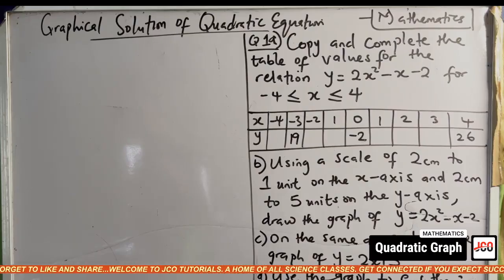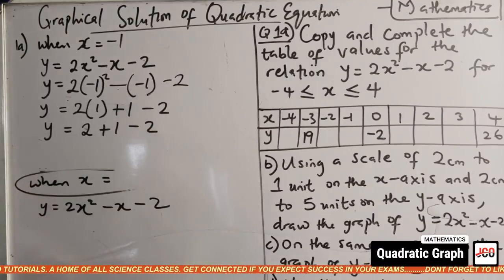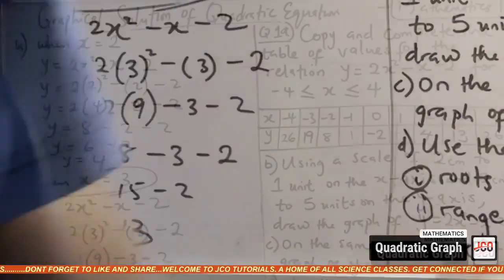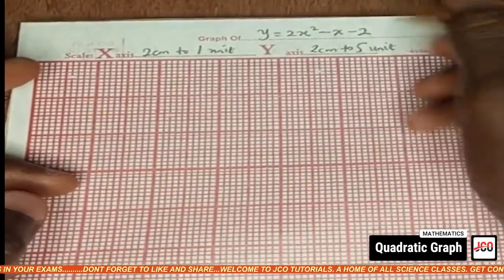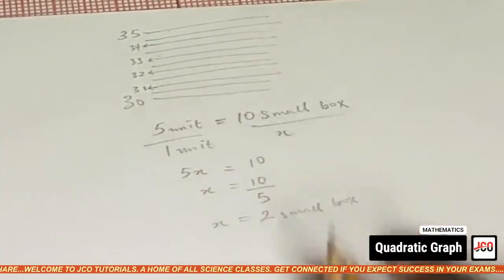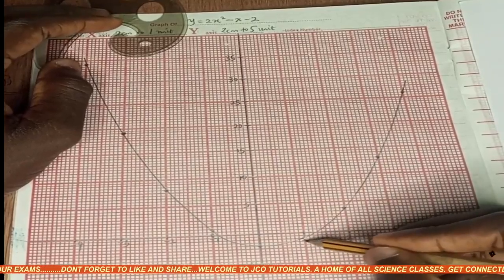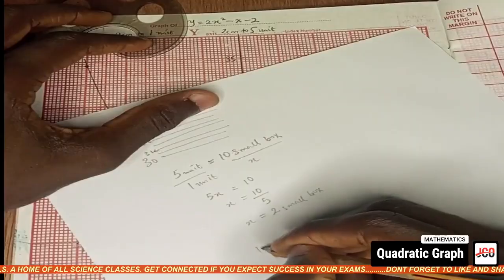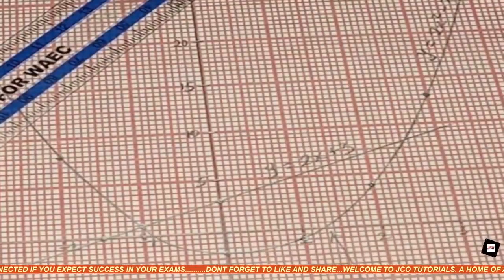GRAPHICAL SOLUTION OF QUADRATIC EQUATION